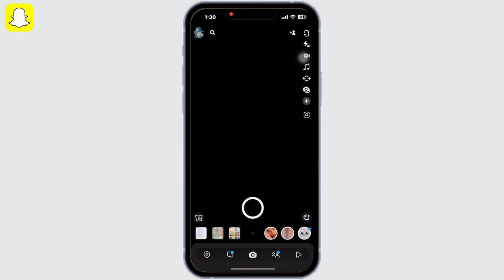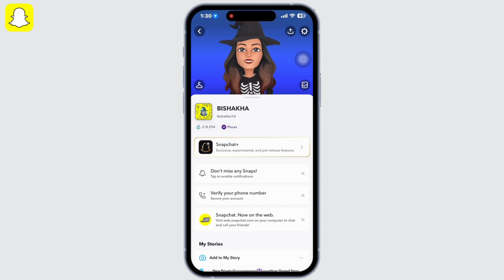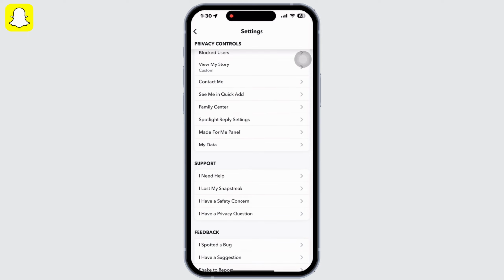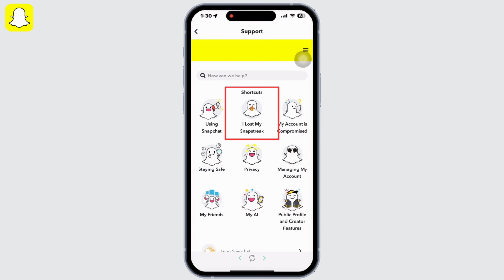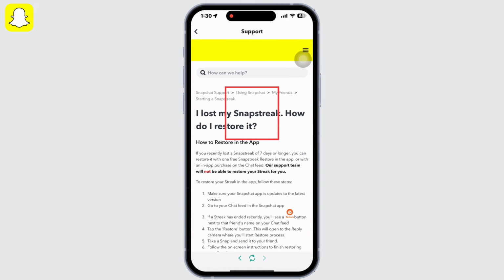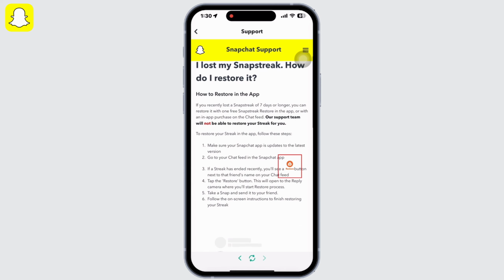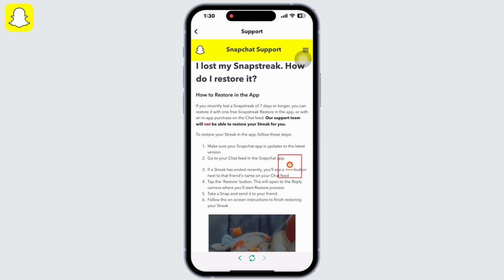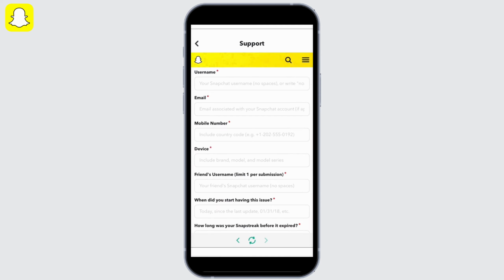How To Get Snapchat Streaks Back (2023) | Recover Snapchat Streaks (Quick & Easy)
In this tutorial, we'll provide you with a step-by-step guide on how to get your Snapchat streaks back and recover lost streaks. We'll cover everything from understanding Snapchat streaks to the necessary actions you need to take to restore your streaks with your friends.

👋 Welcome to Create Login And Delete! In this video, we'll show you how to get your Snapchat streaks back in 2023. If you've lost your Snapchat streaks and want to recover them quickly and easily, this tutorial is perfect for you.

📱 Timestamps:

0:00 - Introduction
0:05 - How To Get Snapchat Streaks Back
0:15 - Steps To Get Snapchat Streaks Back